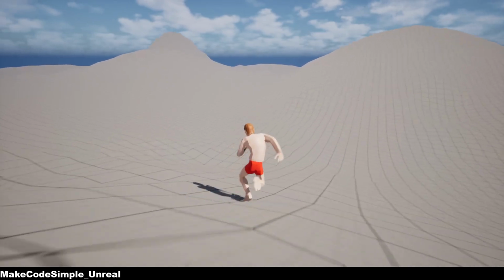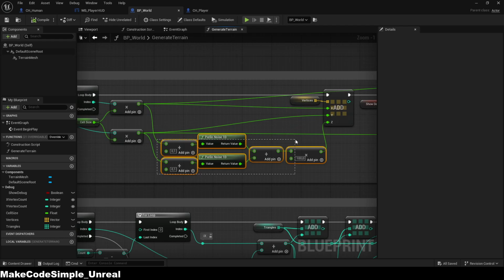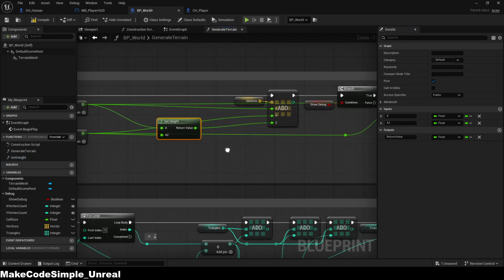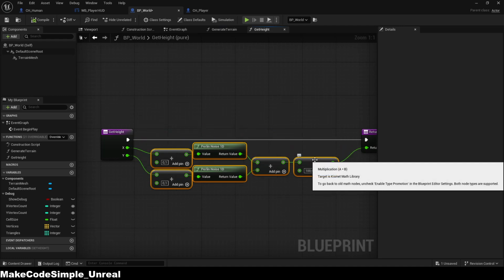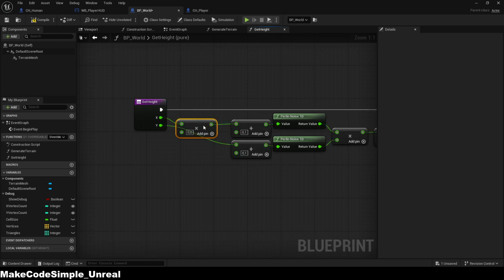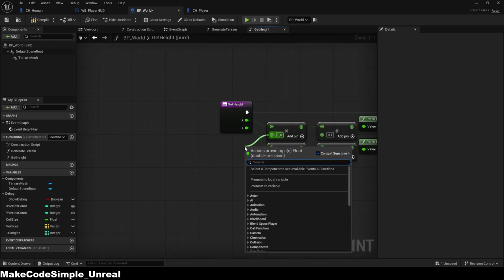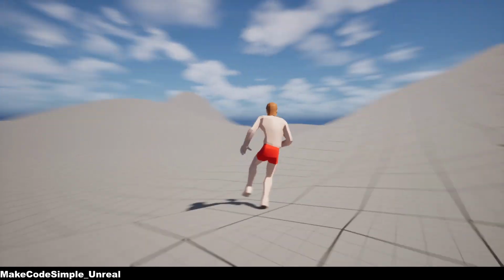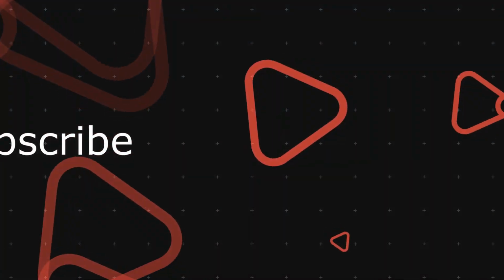UE5 Procedural Terrain Generation with Blueprints #2 - Heightmap Improvements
Hey Guys!
In Part 2 of the Procedural Terrain Generation, which is made in Unreal Engine 5, we're going to improve our Heightmap of the Terrain. We'll look how to use multiple Perlin Noise based Functions to generate Height Details of the Landscape in different scales.
That means for example Mountain Level, Boulder Level and small scale variations!

► Patreons will have access to Exclusive Images about the Project and other Benefits